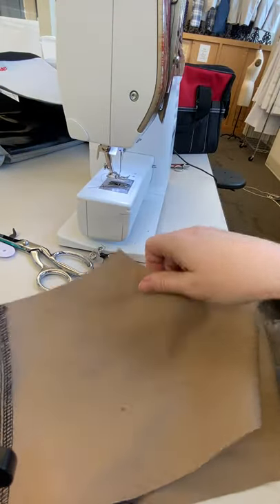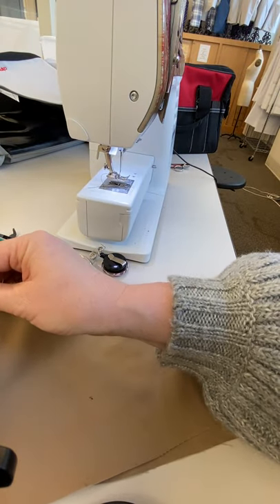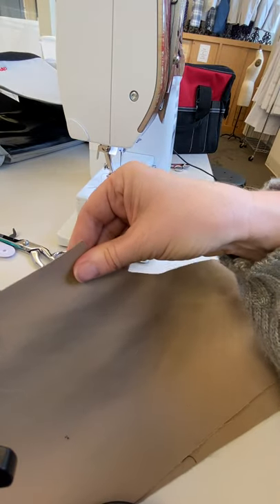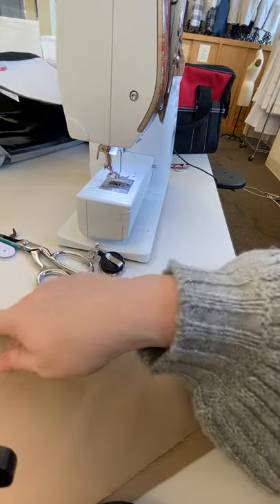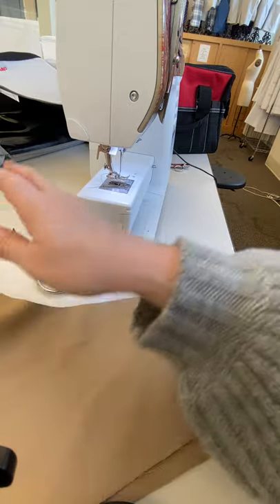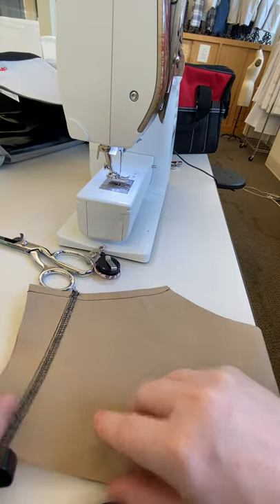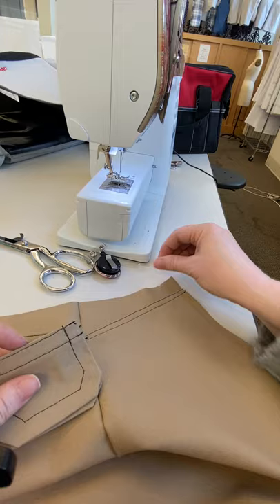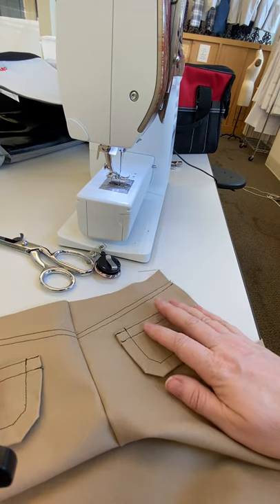sewing the back crotch curve